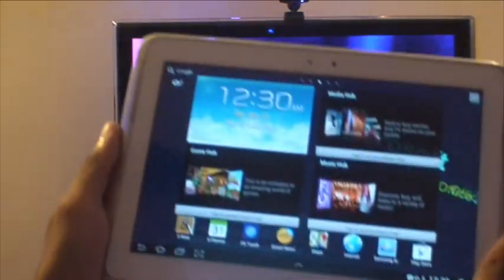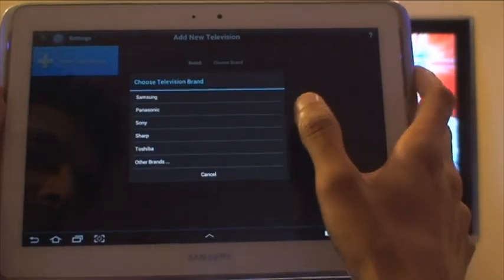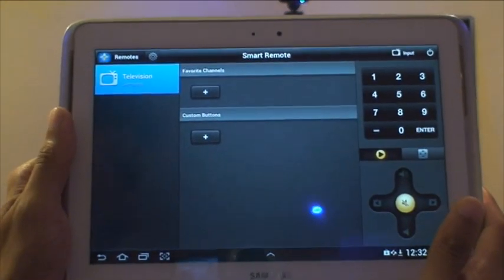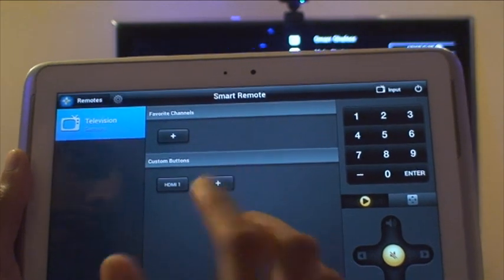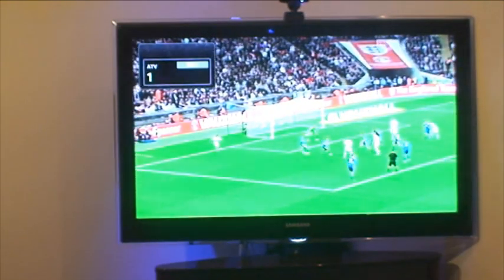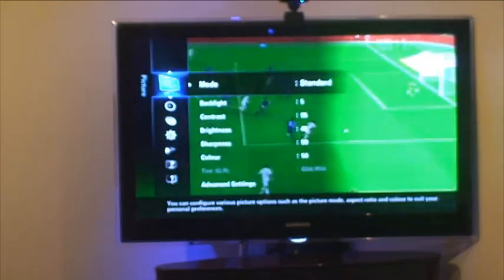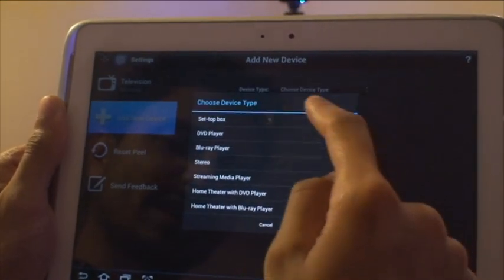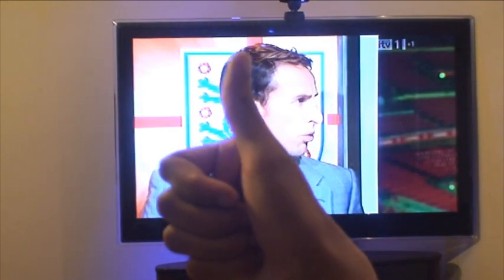TV Remote App Review on Samsung Galaxy Note 10.1 (GT-N8000, GT-N8013)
Check out the PEEL Smart TV Remote Application available from the Google Play Store on the Samsung Galaxy Note 10.1 (GT-N8000, GT-N8013) Tab.

You can pretty much control any infra red device once you have added it into this application navigate through TV channels, TV inputs as well as TV Menus as well.

Check it Out, It comes in handy when you can't find the TV remote